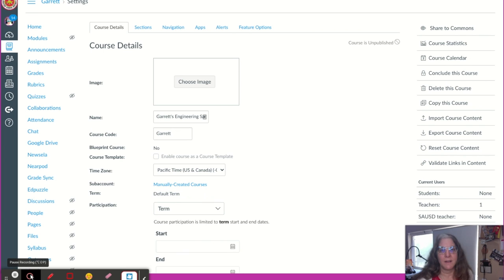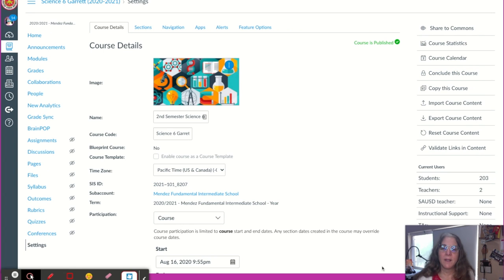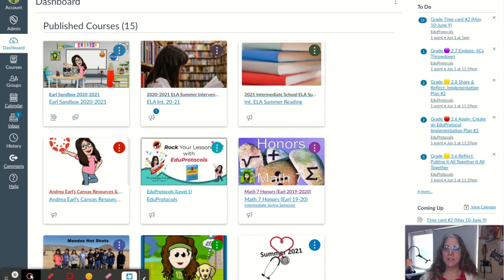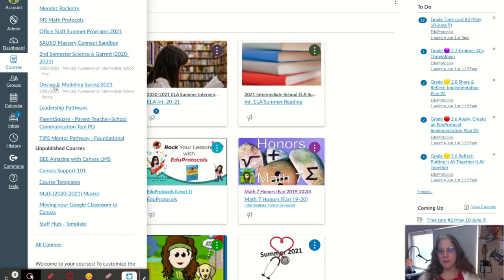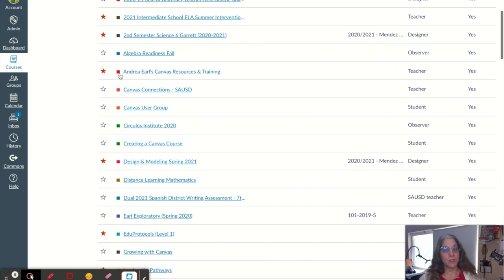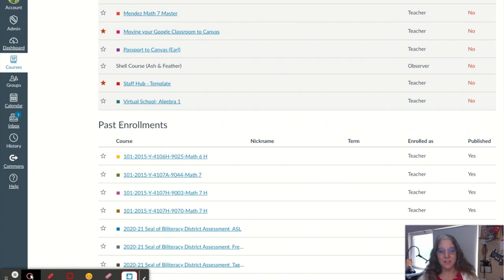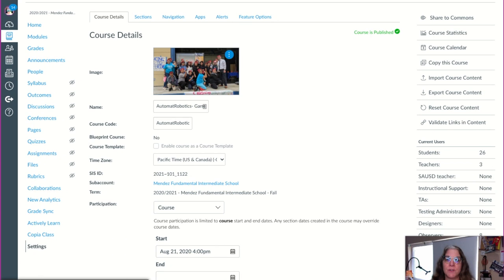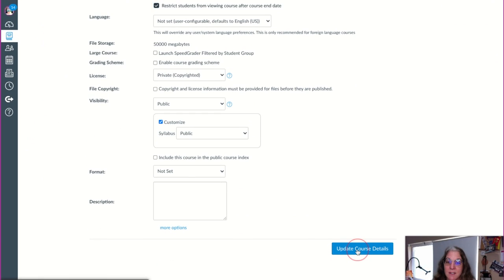Canvas Tip of the Day #9: Wrapping up the School Year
In this Canvas tutorial, I will show you how to prepare your course for the end of the year.